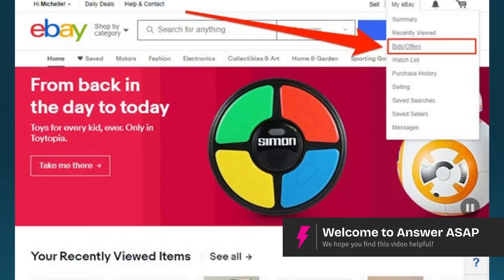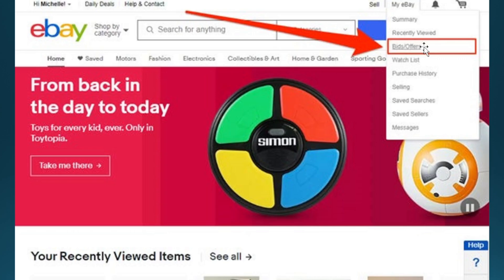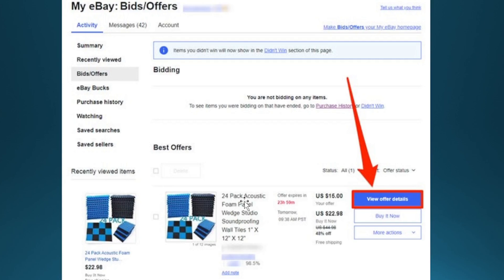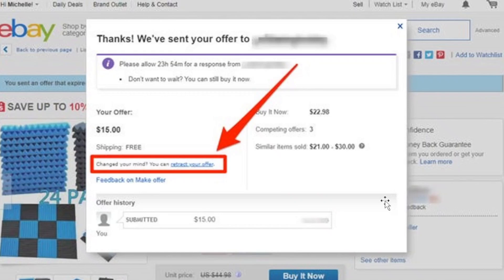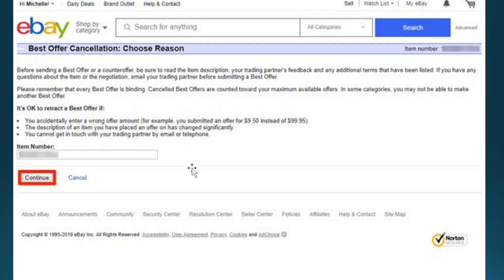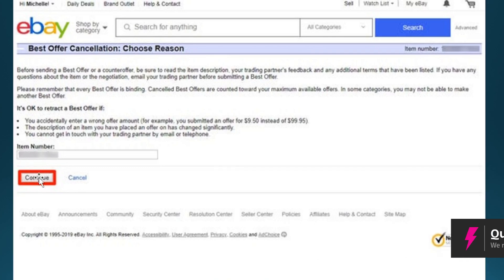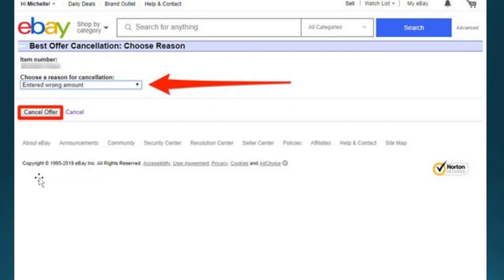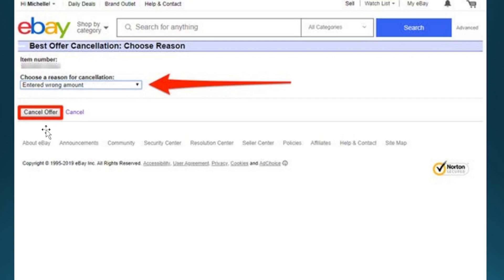How to Cancel an Offer on eBay (Step by Step)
Need to cancel an offer on eBay? In this step-by-step guide, I’ll show you how to retract or cancel a Best Offer on eBay before it gets accepted. Learn when you can cancel offers as a buyer or seller and what to do if you change your mind.